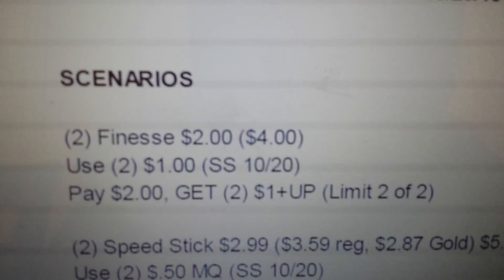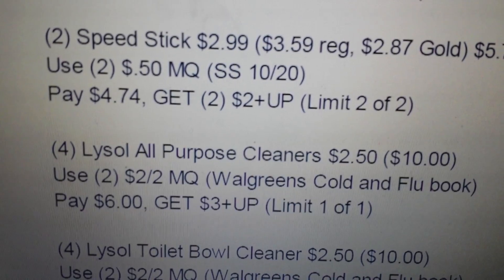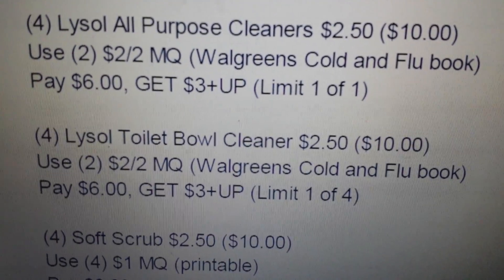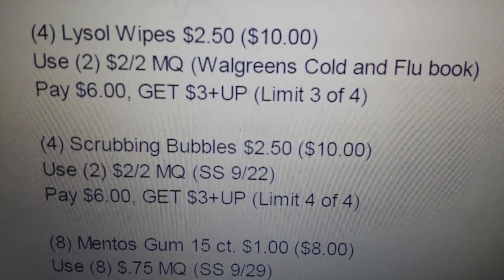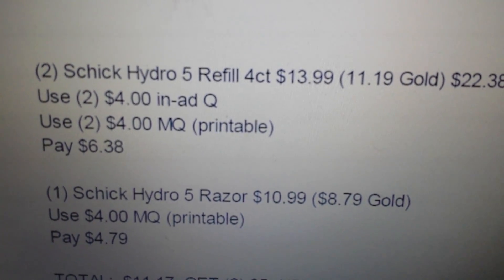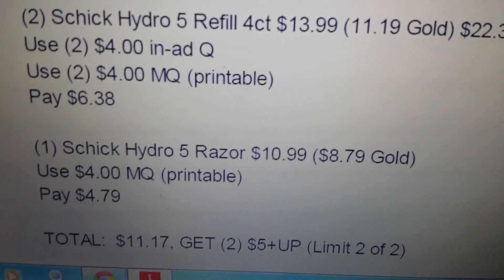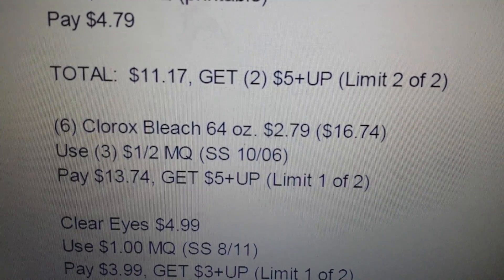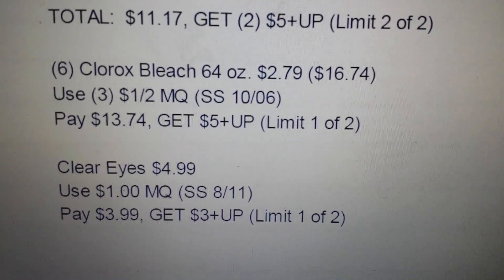RITE AID TRANSACTIONS 10/20/13 TO 10/26/13